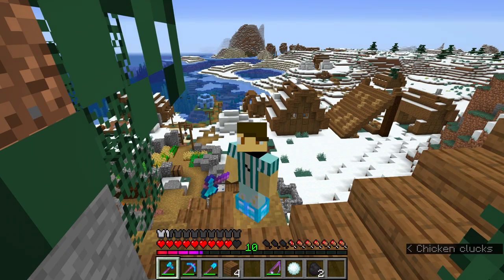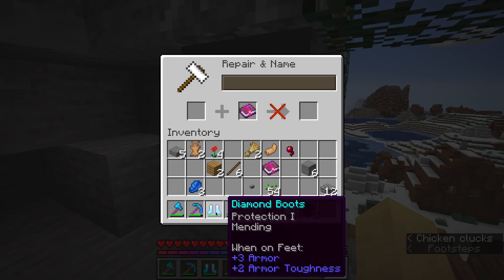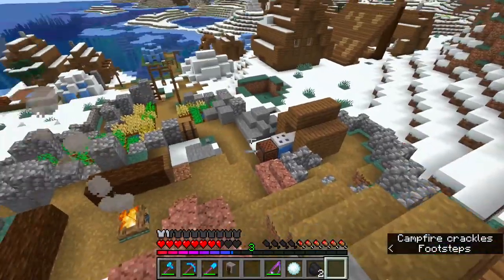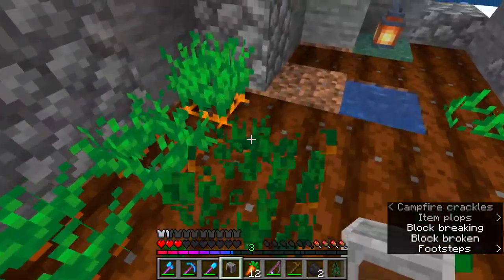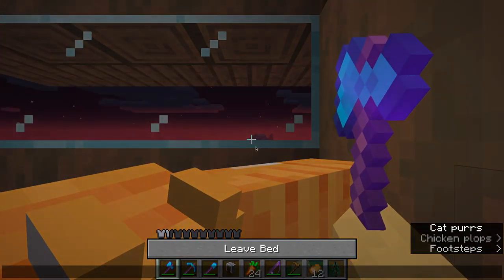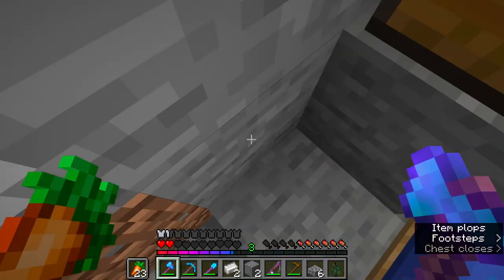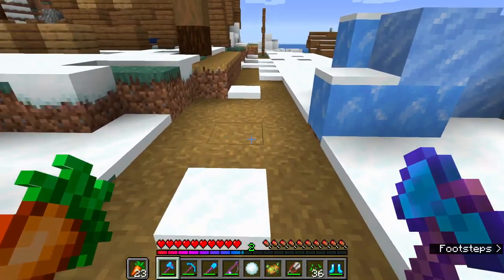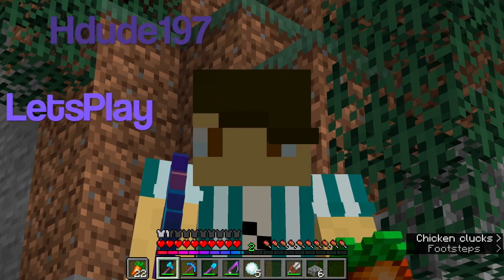Mine Entrance Crane! : Ep.11 LetsPlay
I Made a crane to suit up the medieval theme on are Minecraft World!

Smash a like down bellow